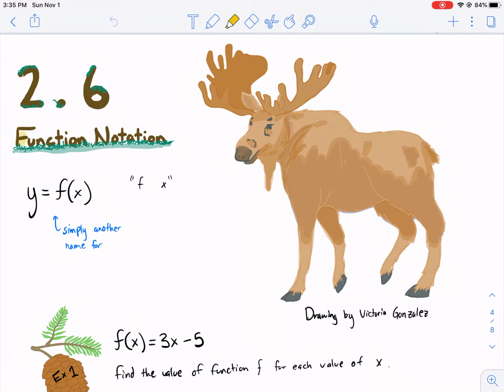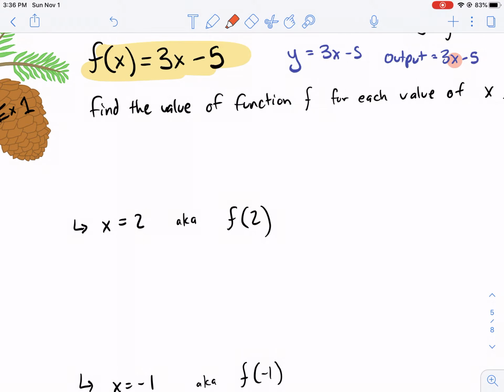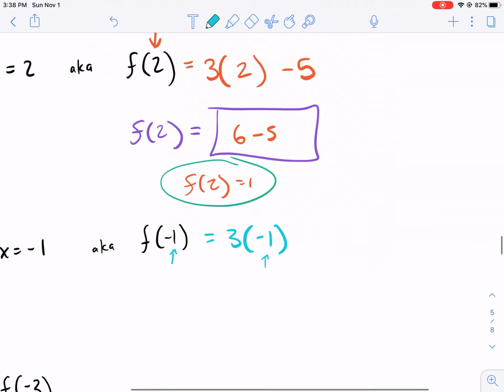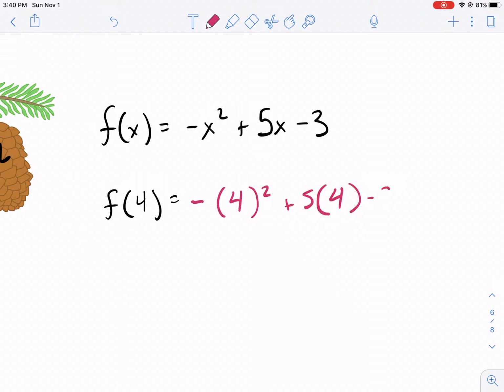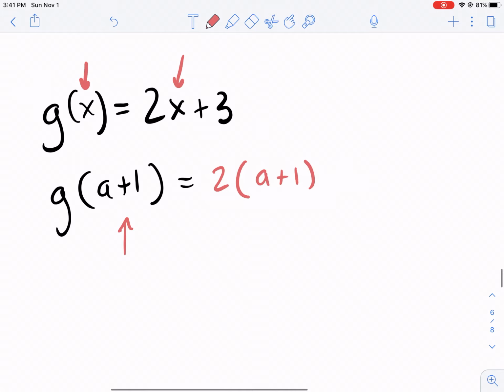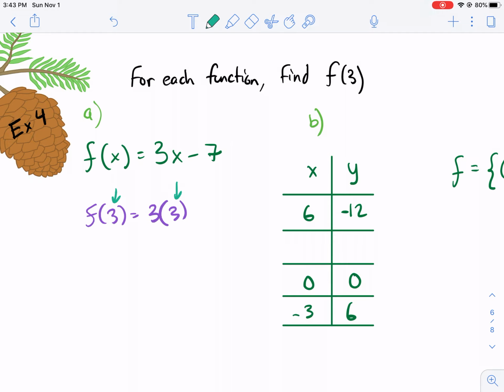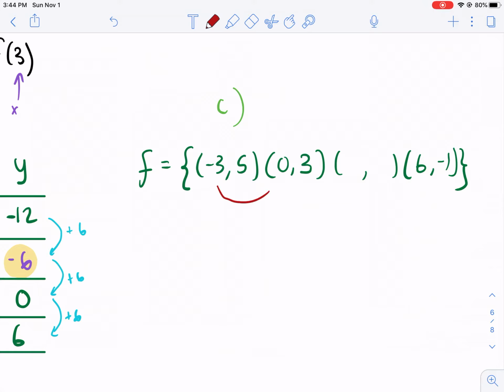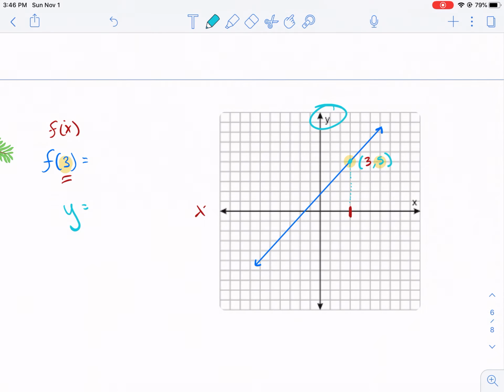Advanced Topics with Mr. West | Chapter 2.6 Video Notes